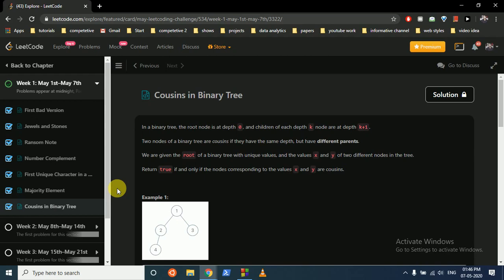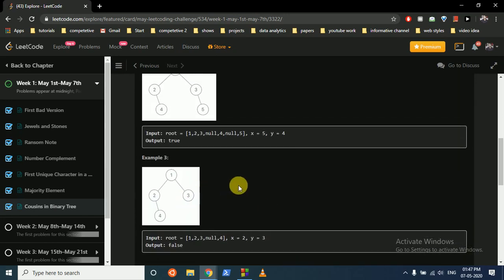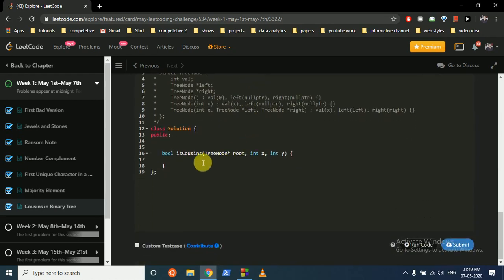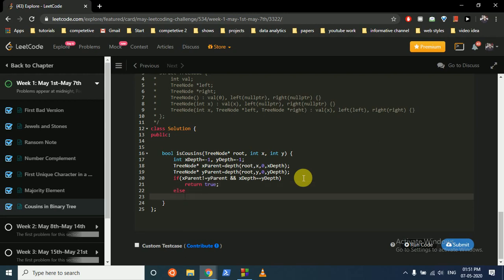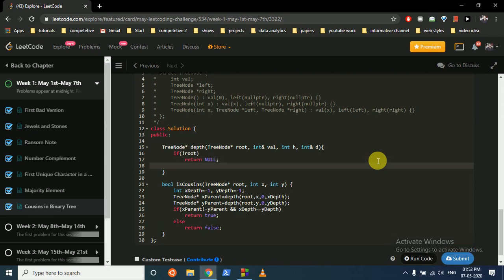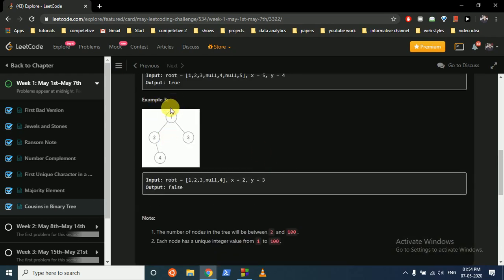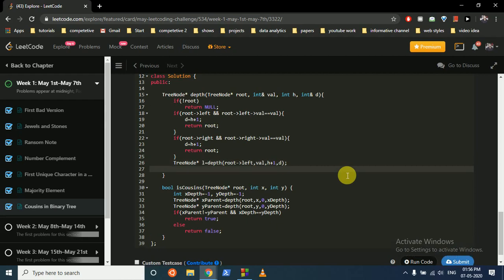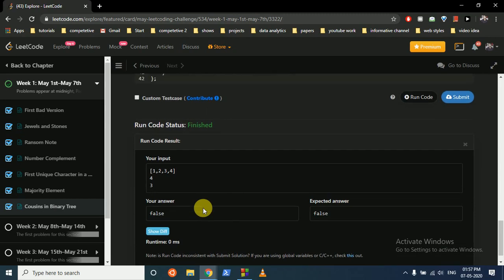Cousins in Binary Tree || May LeetCoding Challenge || [ C++ SOLUTION ]